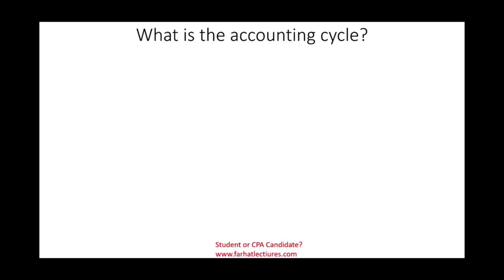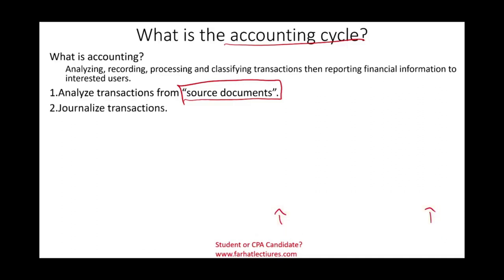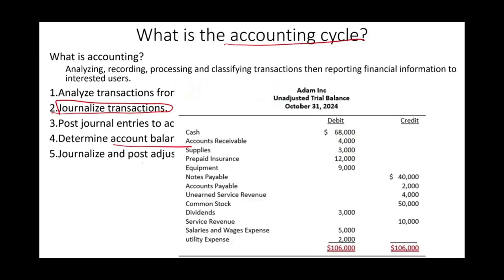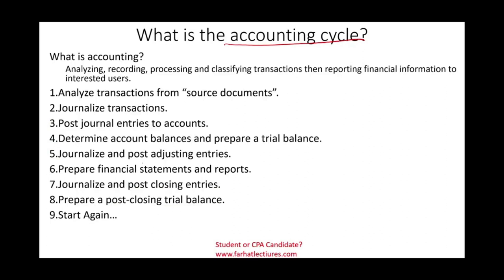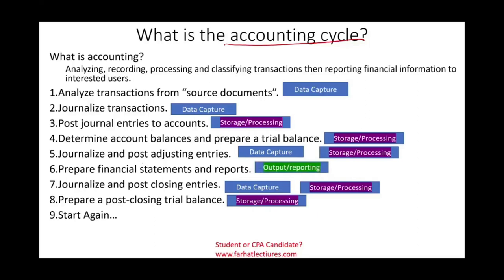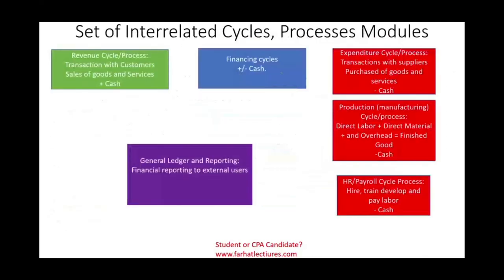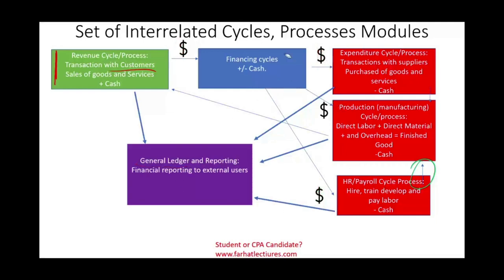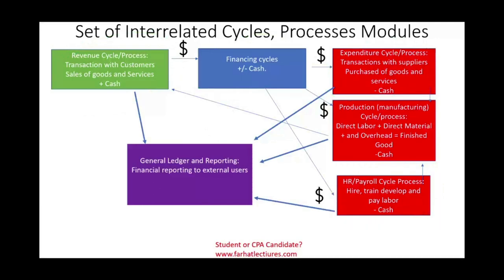Introduction to Accounting Information Cycle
IN this session, I explain the accounting information cycle